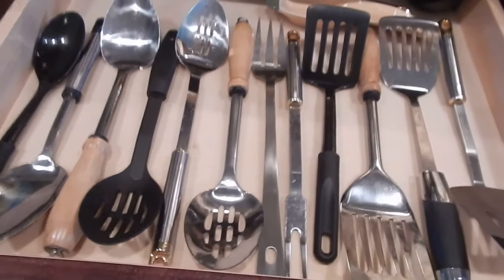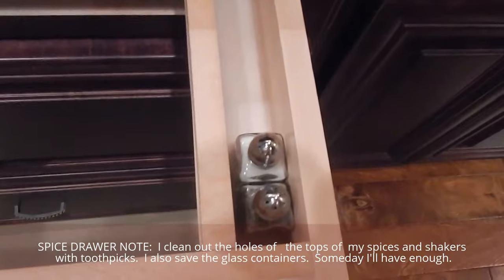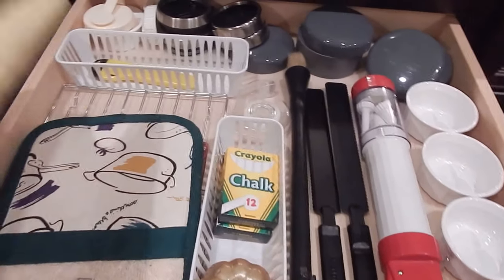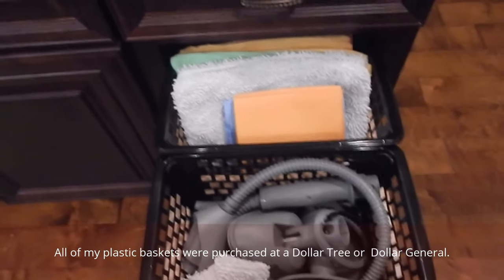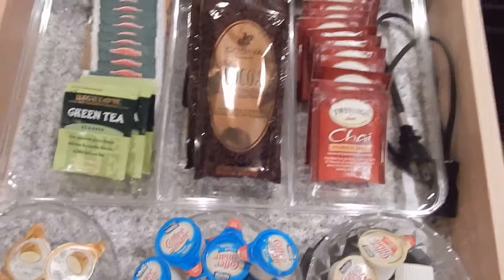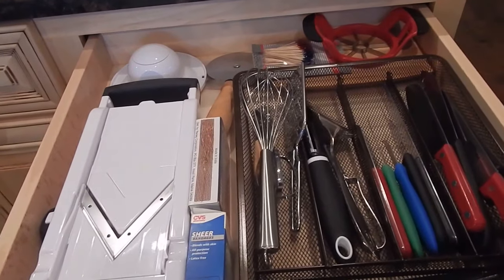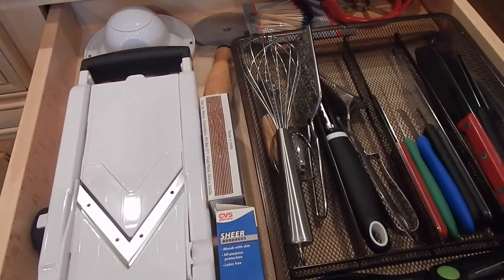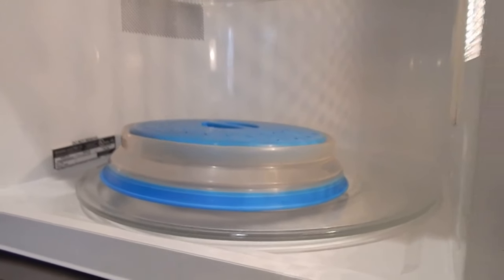Favorite Organized Space Collab - Kitchen Drawers & Island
This is a "Favorite Organized Space Collab" with 19 Channels.  Click the links below to see more informative videos from the organizing gurus.

Amateur Decorating Like A Pro can be found on these social media sites:
You Tube
Google Plus

Music: Here Come The Sun - Randy Stonehill (Provided By You Tube)